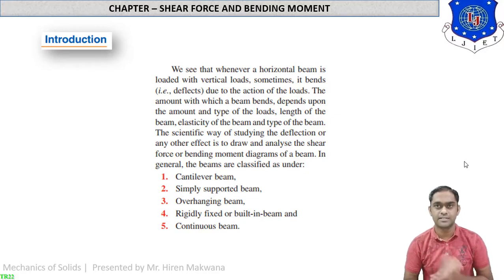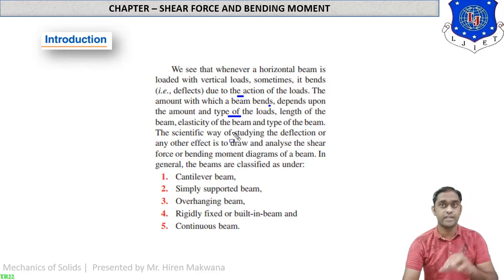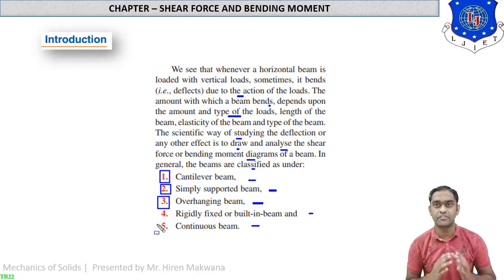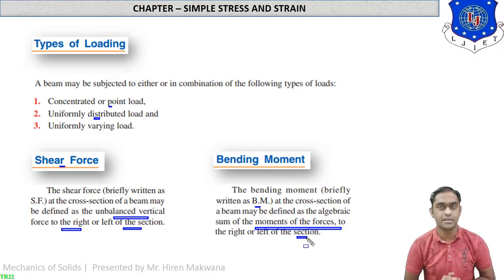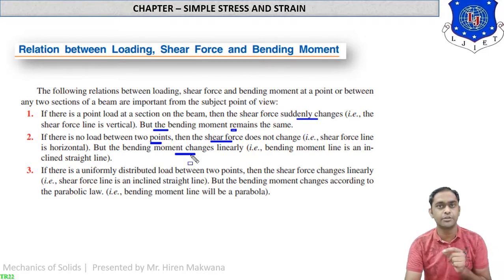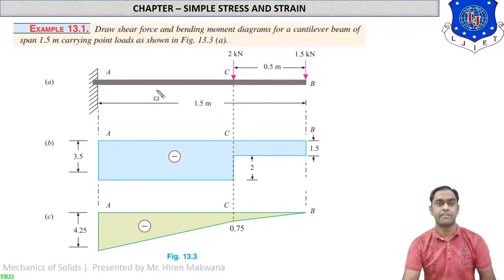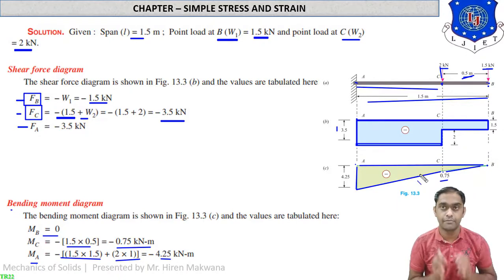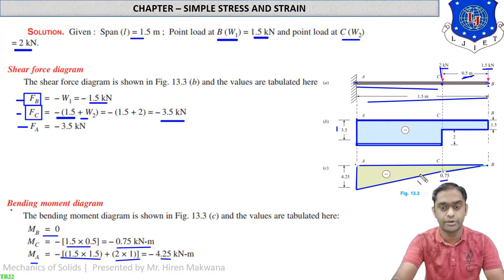LECTURE 42 | SHEAR FORCE AND BENDING MOMENT